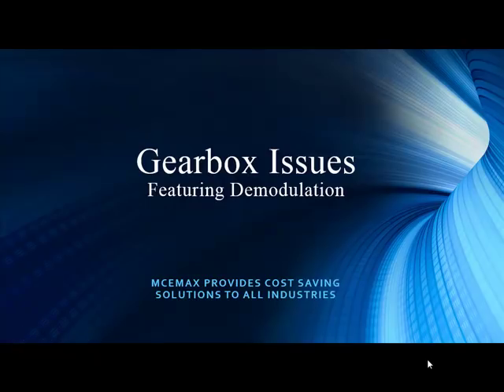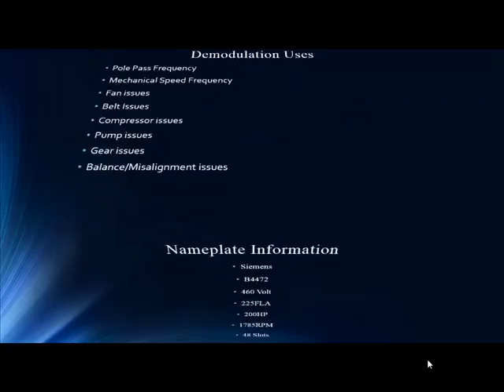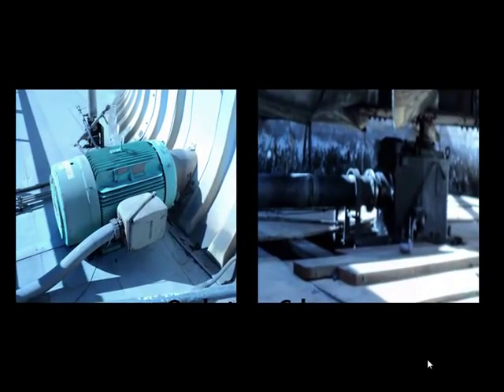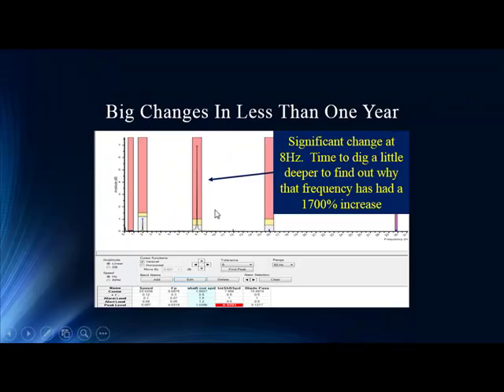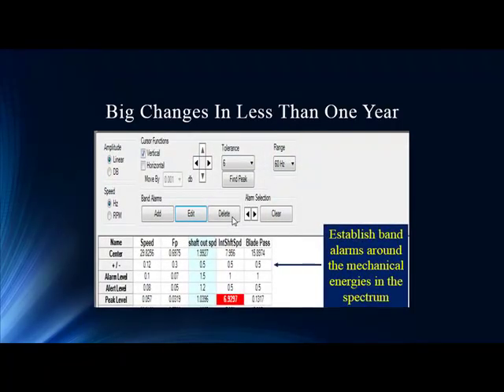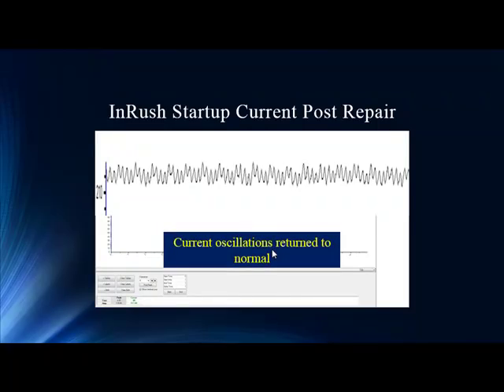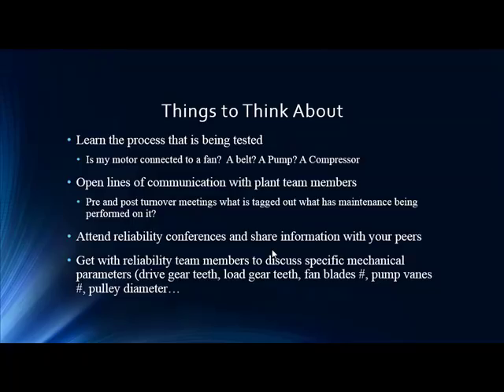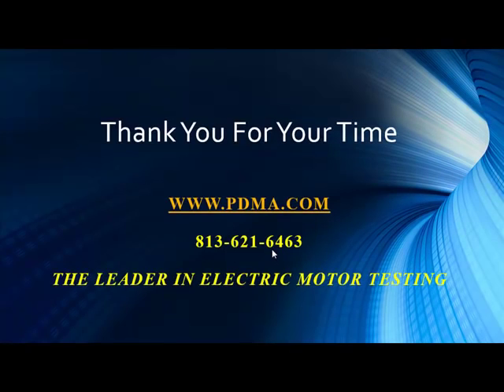See How The MCEMax Saved One Company Big Money By Diagnosing A Faulty Gearbox Installation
Please join Noah Bethel and Todd Gunderson as they present an excellent case study regarding a Gearbox installation that was not done correctly.